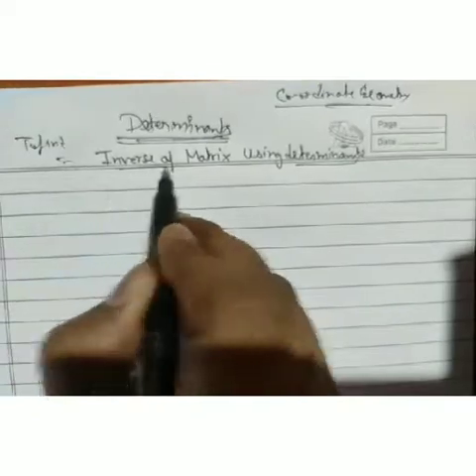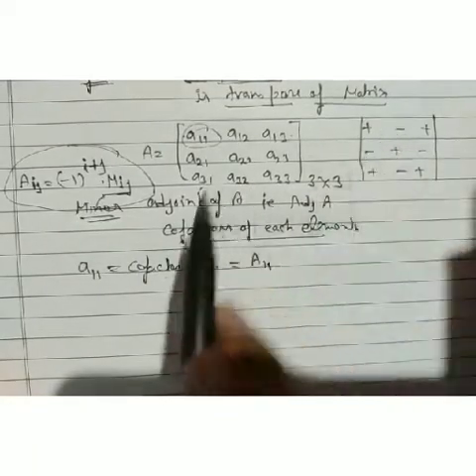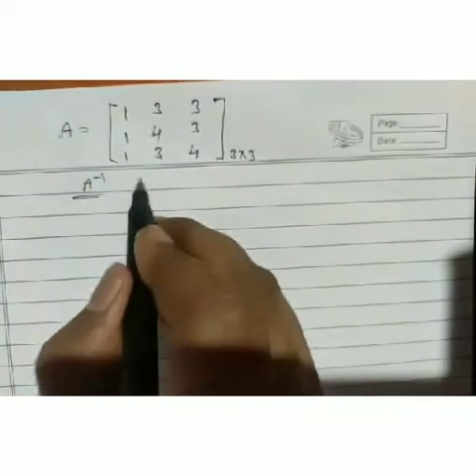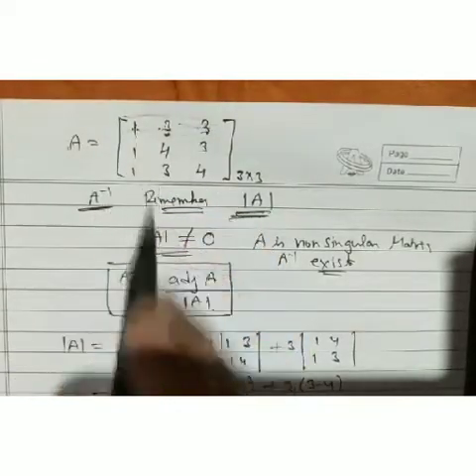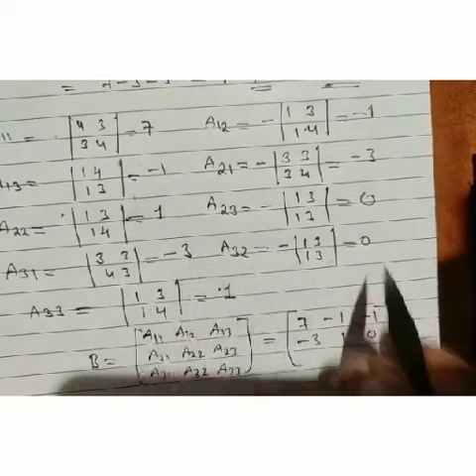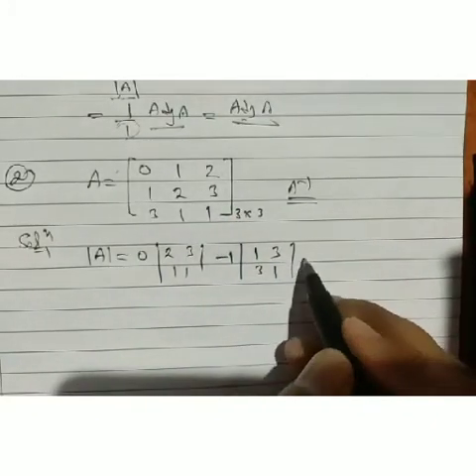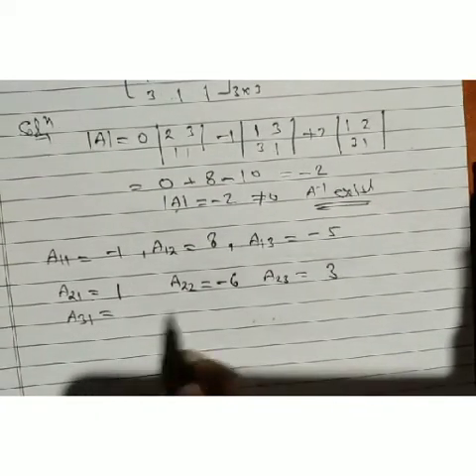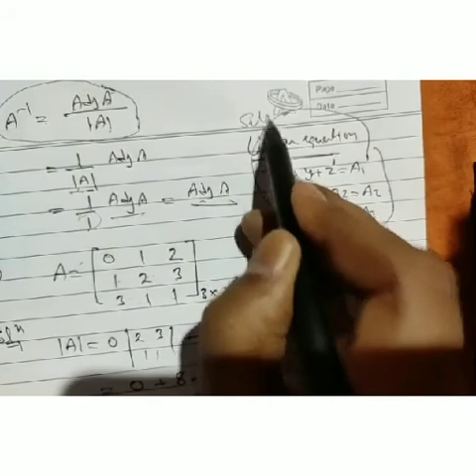Class XII A Mathematics 23 04 20 by Mr Rakesh Tiwari